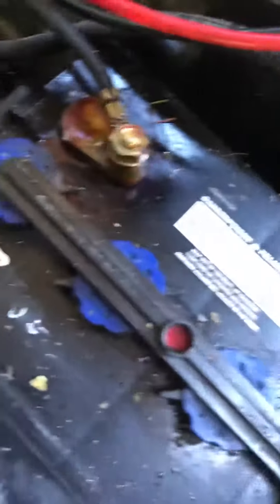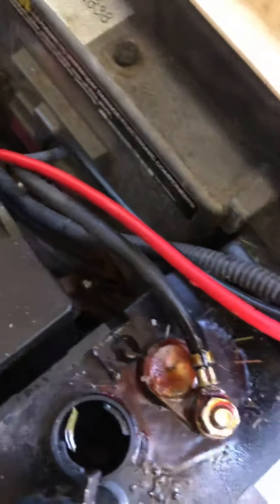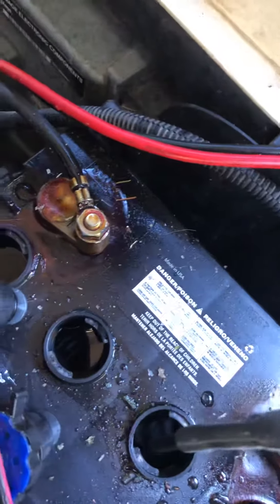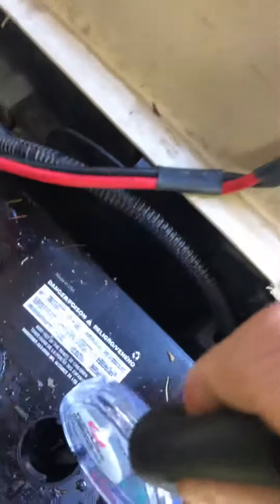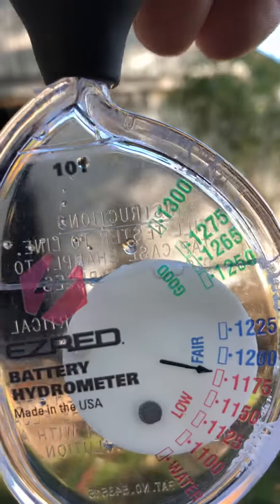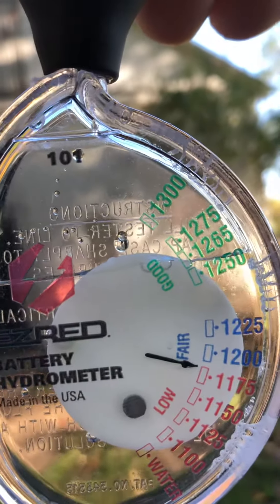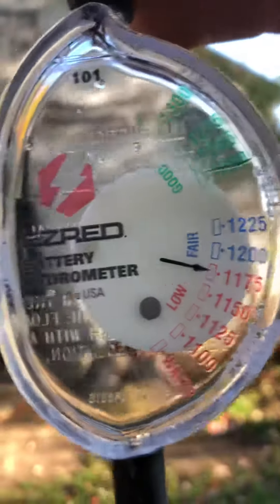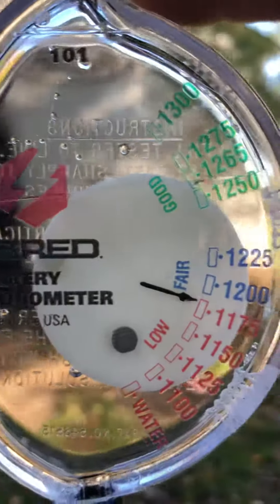Golf cart Battery test